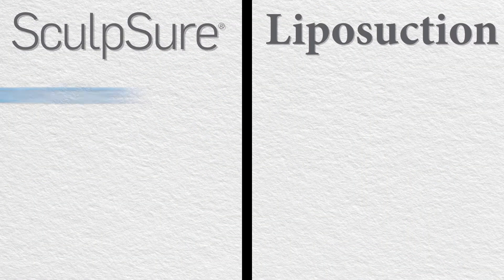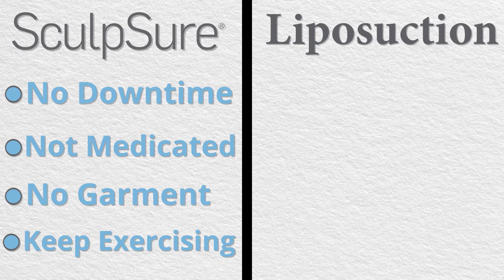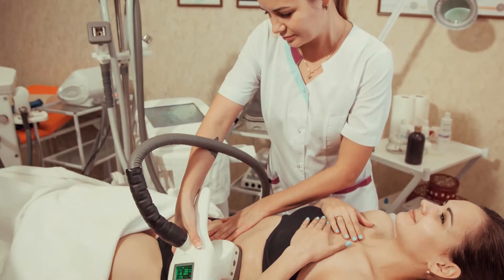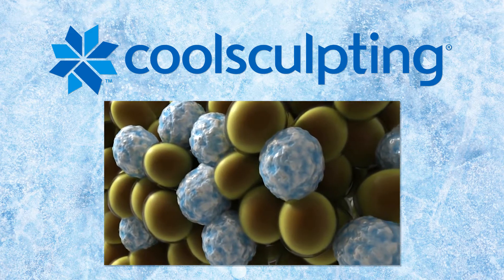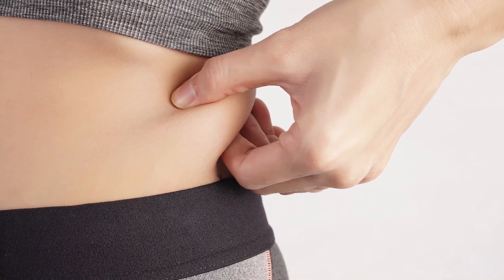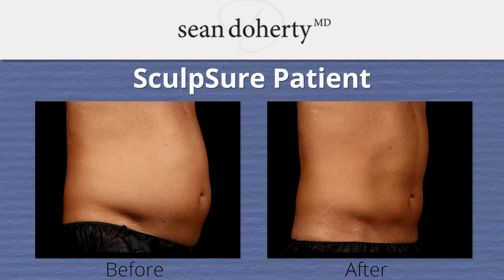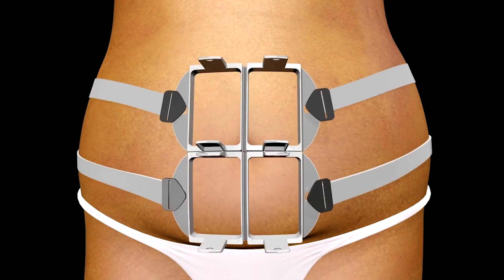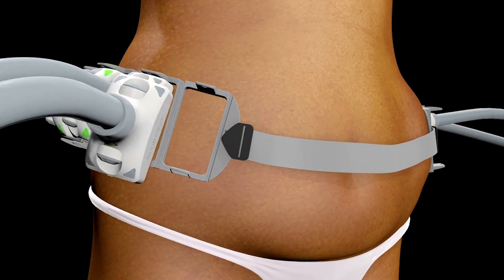Melt Fat Away With SculpSure, No Surgery Required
Melt Fat Away - no surgery required. Dr. Sean Doherty discusses SculpSure, a new non-surgical fat removal device that uses heat to destroy fat pockets.

Many of us are bothered by stubborn pockets of fat that refuse to budge no matter how well we eat or how much we exercise. Sometimes known as “exercise-resistant fat pockets,” these troublesome areas are incredibly difficult to minimize naturally, and some may even be impossible. Thankfully, plastic surgeons today have quite a few options in their arsenal for destroying these pesky fat pockets. Liposuction is the gold standard and works phenomenally well in the small pockets, but many patients aren’t looking for surgery because they aren’t looking for the associated downtime. In this situation, recent advances in non-surgical options come into play in a big way.

SculpSure is an FDA-approved, non-invasive device that uses lasers to re-contour the body by permanently destroying excess fat in the treatment area. Safe, fast and effective, it can be a great option for the right patient. Dr. Sean Doherty of Boston is a board certified plastic surgeon who has worked as the Medical Director at Cynosure, the company behind SculpSure, since 2013. He discusses the benefits of SculpSure versus both liposuction and CoolSculpting, as well as who makes an ideal patient for this procedure.

WHAT IS SCULPSURE?
SculpSure is a laser that heats the fat cells in the targeted area to a destructive level. Over time, these “dead” cells are eliminated through the body’s lymphatic system. Extremely safe, the laser doesn’t heat nor harm the skin, only the underlying fat. The machine also uses Constant Cooling™ to ensure patient comfort. In general, each SculpSure session will remove about 20% of the fat in the targeted area. It takes anywhere from 4-6 weeks to see your results and most patients require at least 2 sessions to achieve their desired outcome.

The SculpSure device.

As one of only two FDA-approved, non-invasive procedures for body contouring, SculpSure is the only one that uses heat to “melt” the fat. Currently, it is FDA-approved for the removal of fat in the abdomen, waist, back and lower extremities. Many surgeons, including Dr. Doherty, have successfully used it “off label” in other areas such as the arms, lower back and chin.

Part of Dr. Doherty’s job as Medical Director at Cynosure is as a principal investigator on SculpSure’s safety and efficacy. Using a product “off label,” which means in a way that is different than its intended purpose, does not mean that it’s not safe. In fact, it is often the genesis of new innovation.